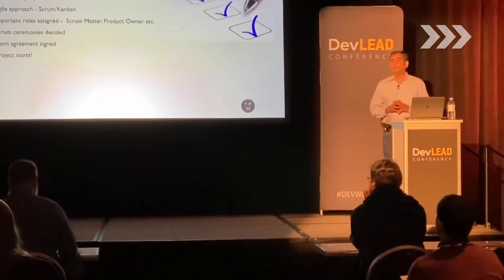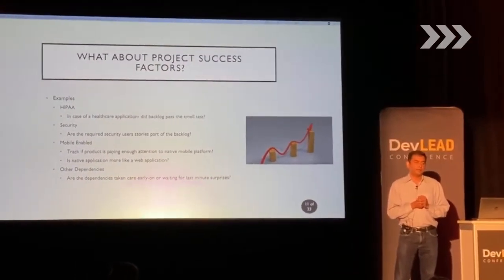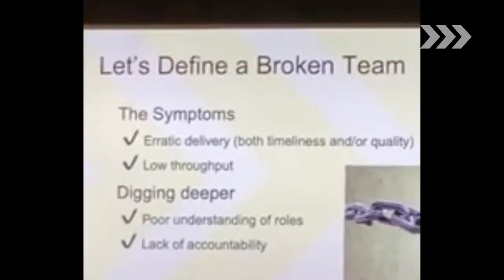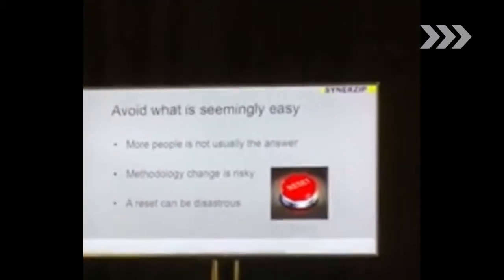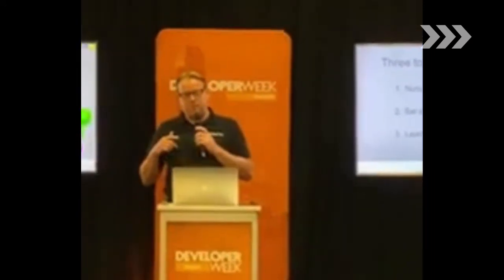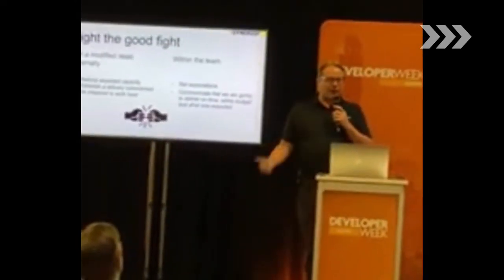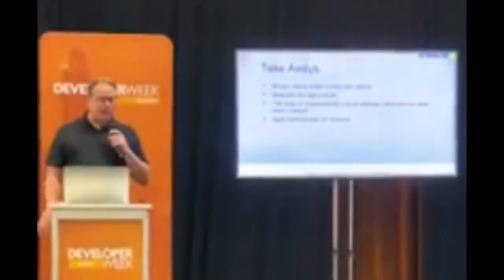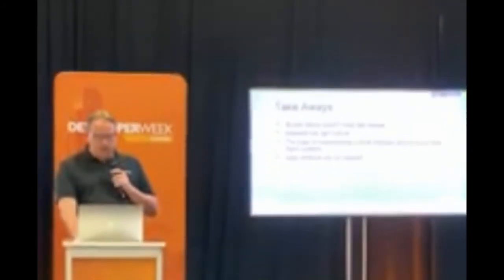[Webinar] - DeveloperWeek Austin 2019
Synerzip(now Excellarate) Team was there at DevWeek Austin 2019, on Nov 5-7, 2019.

At the conference, we had two sessions by our very own team members: Mike Watson, VP Engineering, Synerzip(now Excellarate) &  Rohit Sinha, Sr. Product Manager, Synerzip(now Excellarate).